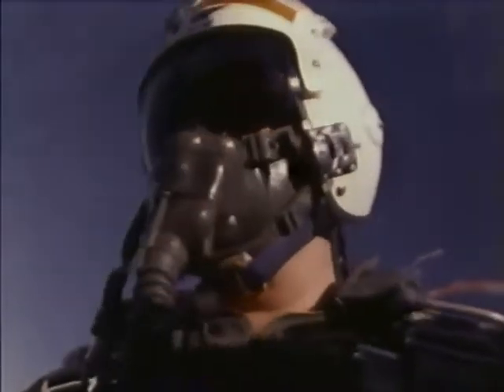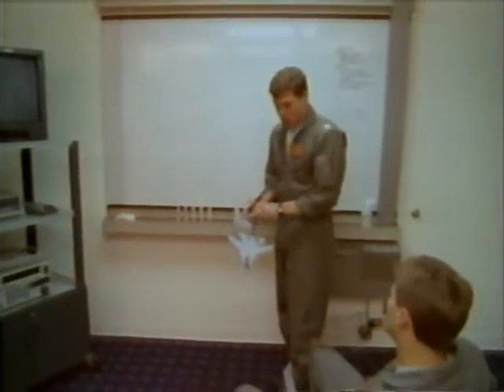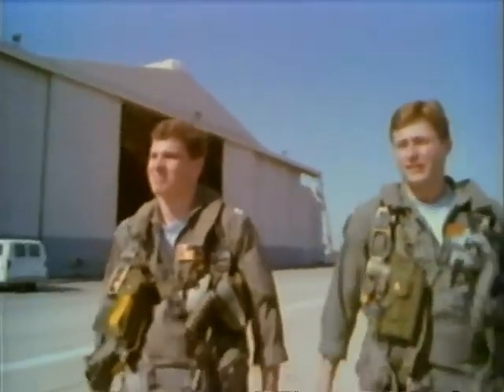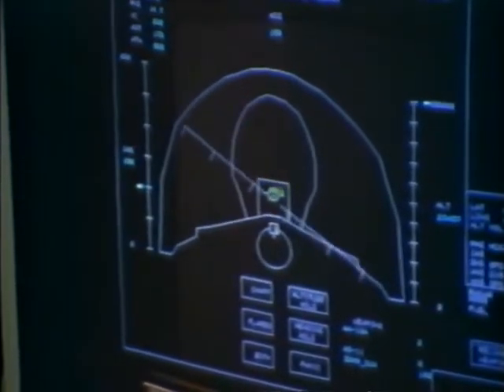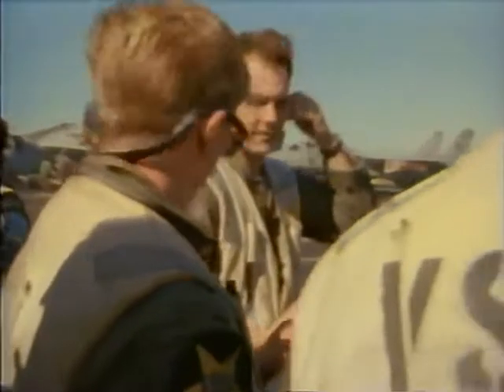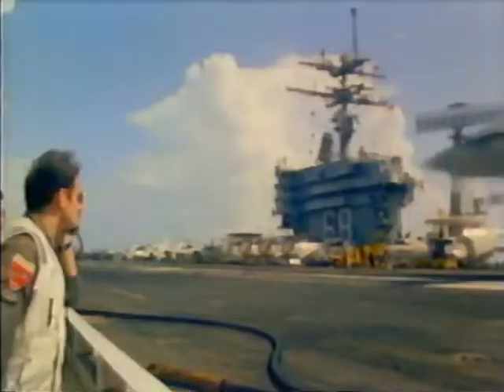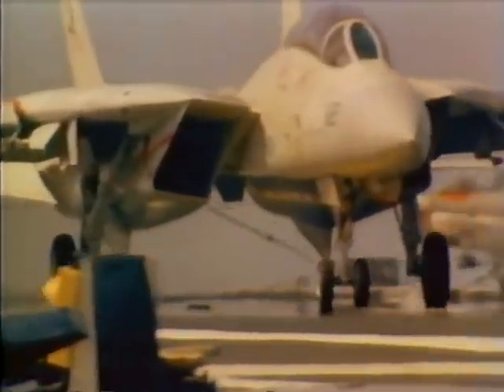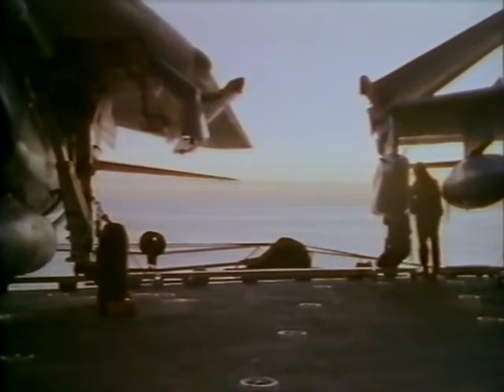F-14 Defender of the Fleet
SeaWings episode Defender of the Fleet about the Grumman F-14 Tomcat.